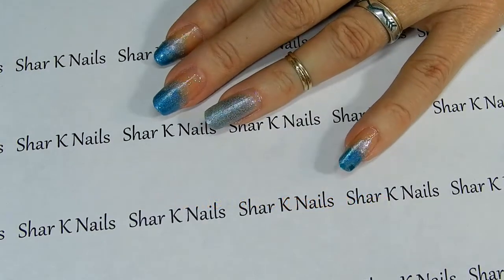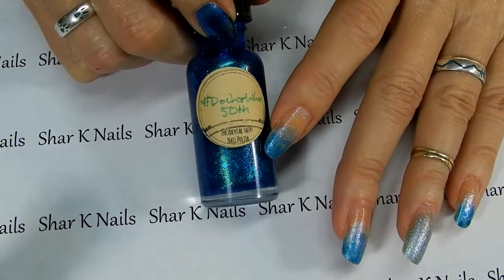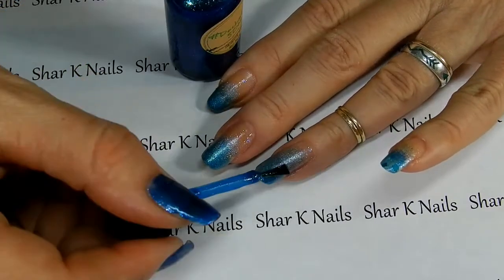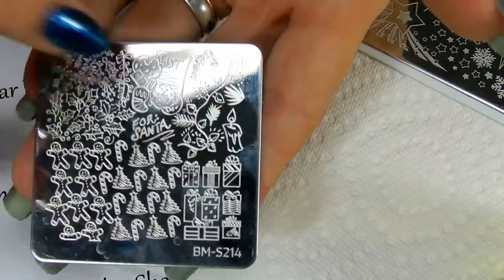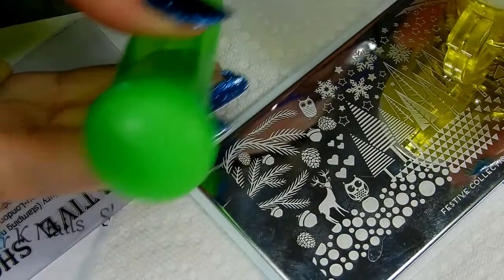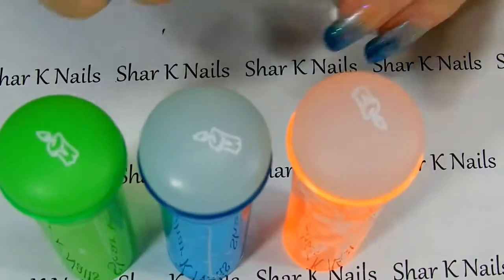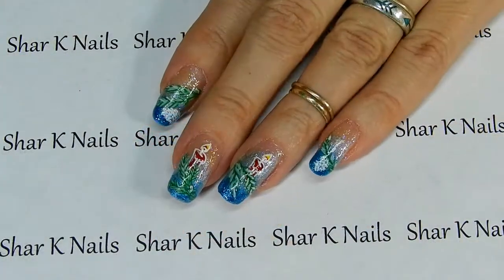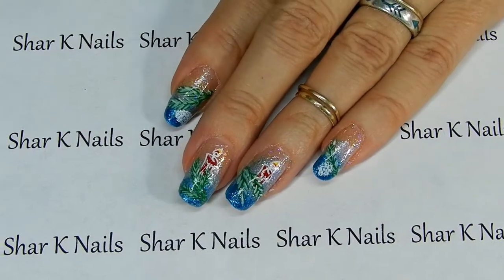Nail Art Design Pine Branches & Candles Day 6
Hello I have a Christmas nail art design to share with you. Pine Branches an candles. This is day 6 of the itsmychristmasnails Challenge hosted by Jen aka pueen_queen and myself.

Hash Tag
You can find us both on Instagram.

All supplies were bought by me with my own money.

You can find the bundle monster plates at bundlemonster.com